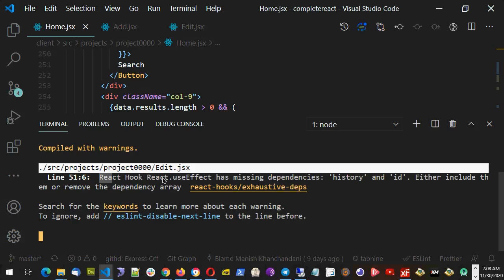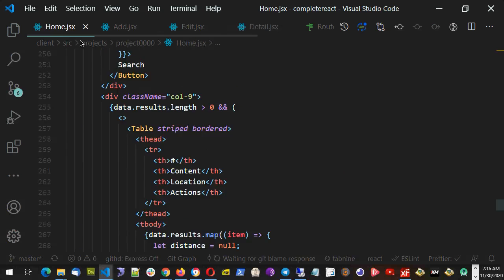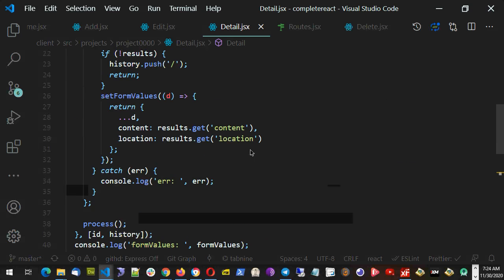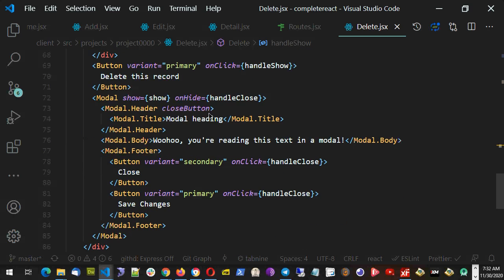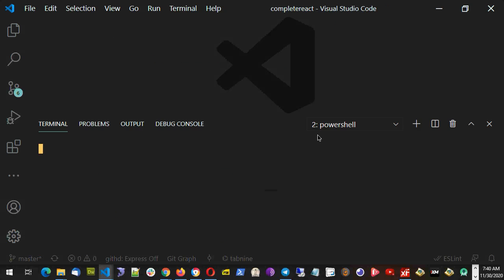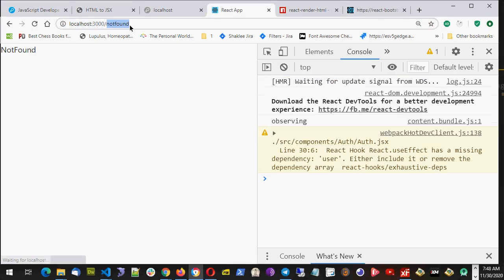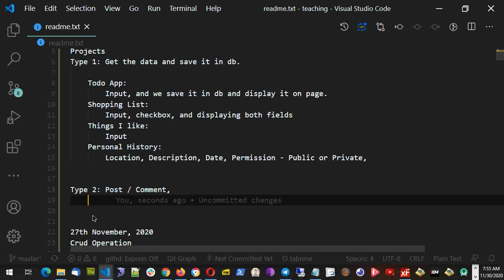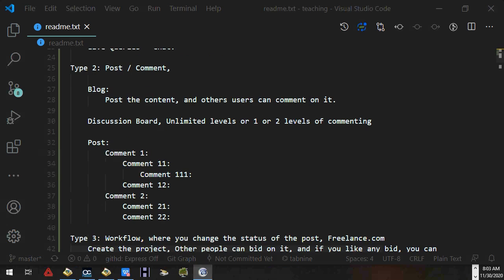2020 11 30 ReactJs Crud 6 Detail Delete